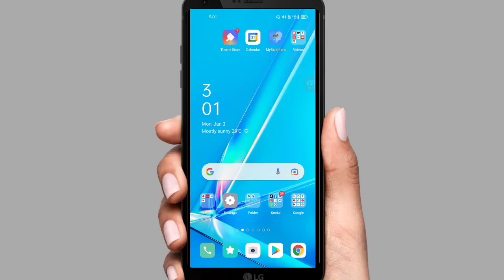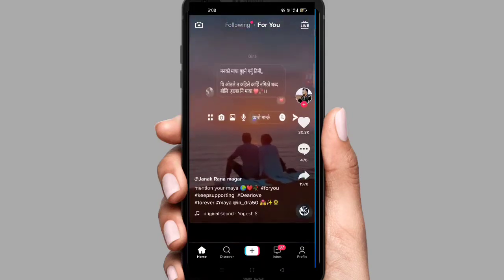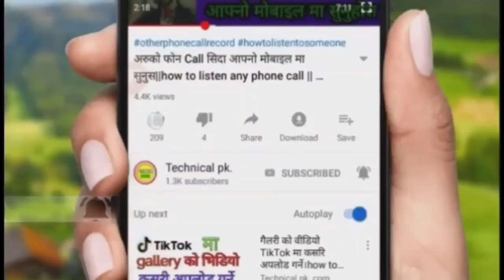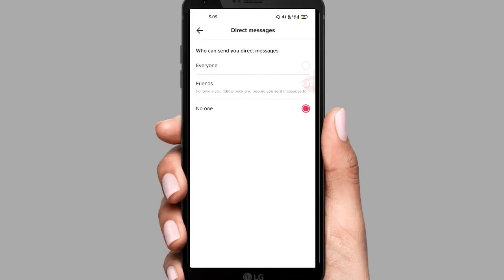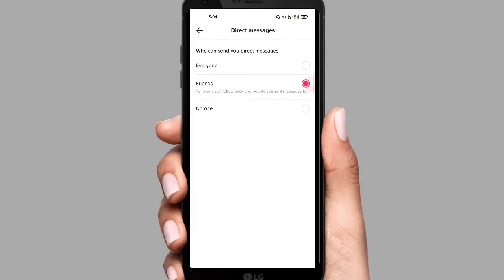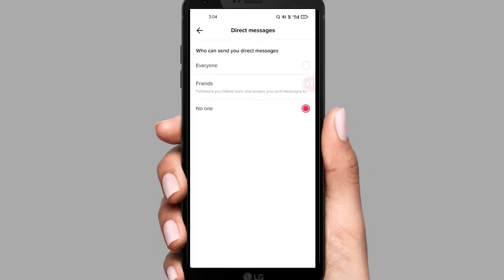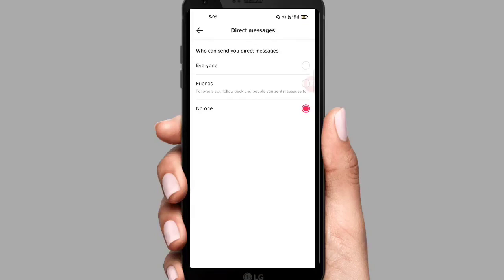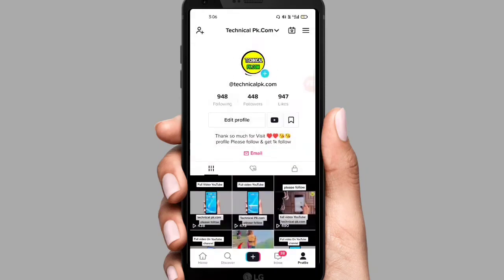How To Enable Or Disable Direct Messages on TikTok Account || TikTok message Error how To fix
About: This Nepali Technological channel has Tech videos in Nepali Language. Everyday one new tech video is uploaded in this channel !